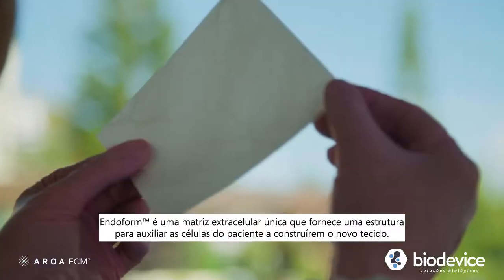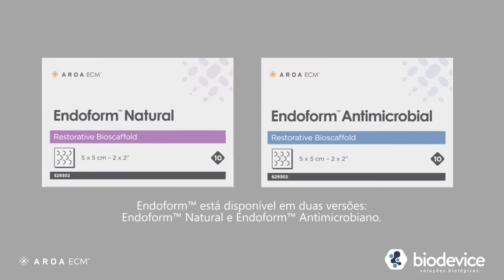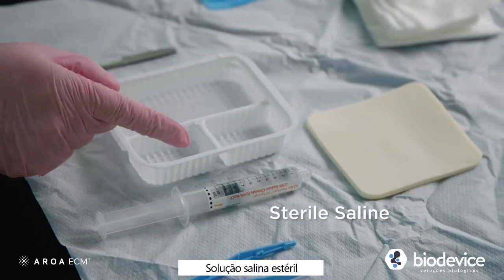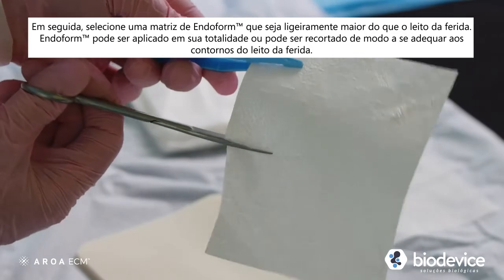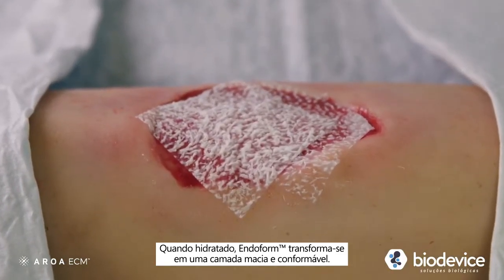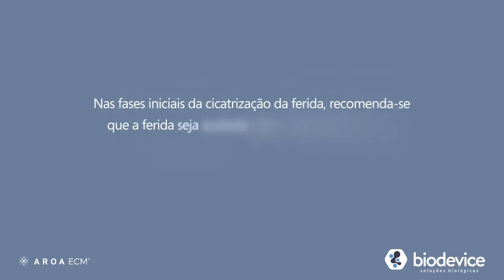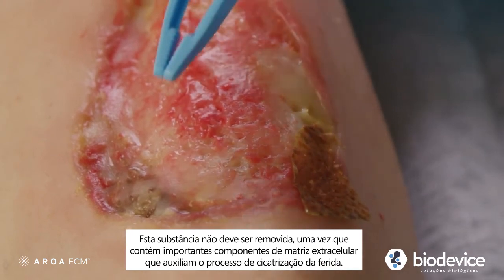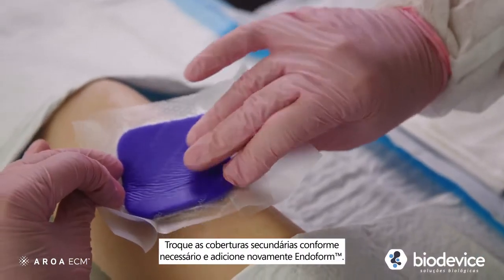Aplicação - Endoform™ Matriz Extracelular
Endoform™ Matriz Extracelular possui uma tecnologia exclusiva em uma Estrutura Biológica Restauradora (bioscaffold) de Matriz Extracelular (MEC) porosa natural para rápida infiltração celular em sua estrutura, contém mais de 150 proteínas da MEC importantes à cicatrização, podendo indicar o nível de atividade de proteases, elevado em feridas crônicas, auxiliando a restaurar seu equilíbrio, orientando visualmente o momento da reaplicação.

Estas recomendações são desenvolvidas para servir apenas como orientações gerais. Elas não devem substituir protocolos institucionais ou o julgamento clínico profissional referente ao cuidado com o paciente.

1) Preparação da ferida
a) Prepare o leito da ferida fazendo a limpeza, a irrigação e, se necessário, o debridamento para remover resíduos, tecido necrótico ou tecido infectado.

2) Aplicação do dispositivo
a) Selecione uma unidade de Endoform que seja um pouco maior que a ferida e aplique de forma asséptica.
b) Endoform pode ser aplicado integralmente ou recortado para ficar em contato com as bordas da ferida. Podem ser utilizadas várias unidades para cobrir todo o leito da ferida.
c) Para facilitar o manuseio, aplique o dispositivo colocando o material seco na ferida e reidratando com exsudato ou solução salina estéril. Quando hidratado, Endoform Natural se transforma em uma cobertura macia e adaptável. Certifique-se de que o dispositivo se adapte ao contorno do leito da ferida.
d) Para proteger Endoform contra a adesão na cobertura secundária, considere a aplicação de uma cobertura não aderente sobre o dispositivo. Isso ajuda a proteger o tecido, ao mesmo tempo que promove um ambiente com umidade ideal para a cicatrização da ferida.
e) Fixe o dispositivo com o uso de uma cobertura secundária apropriada. Esta deve ser trocada de acordo com o padrão de cuidado, levando em consideração o nível de exsudato.
f) Endoform pode ser usado em combinação com a terapia de compressão, alívio de pressão (off-loading) e terapia por pressão negativa.

3) Reaplicação
a) A duração do tratamento e a reaplicação são determinadas pelo profissional de saúde e dependem do tipo e das condições da ferida.
b) Endoform é biodegradável e absorvido e incorporado à ferida ao longo do tempo. É recomendável avaliar a ferida em 72 horas. Reaplique quando o dispositivo for incorporado à ferida. Endoform pode durar de 1 a 7 dias na ferida, dependendo do seu tipo e ambiente.
c) Limpe a superfície da ferida com cuidado, de acordo com os protocolos estabelecidos. Não tente remover o gel de cor esbranquiçada à dourada que se forma na ferida a partir dos resíduos de Endoform Natural, pois eles contêm componentes de matriz extracelular que auxiliam na cicatrização na ferida.
d) Se, durante a avaliação, for observado que as áreas do dispositivo estão secas, reidrate com solução salina estéril e mantenha no mesmo lugar.
e) Não é necessário remover resíduos de Endoform durante as trocas de curativo. Entretanto, se o produto tiver se sobreposto à área do perímetro da ferida, o restante do produto que não foi incorporado à ferida pode ser removido das bordas com delicadeza, se desejado.
f) Troque as coberturas secundárias conforme necessário, de acordo com o padrão de cuidado, considerando o nível de exsudato, e quando Endoform for reaplicado.